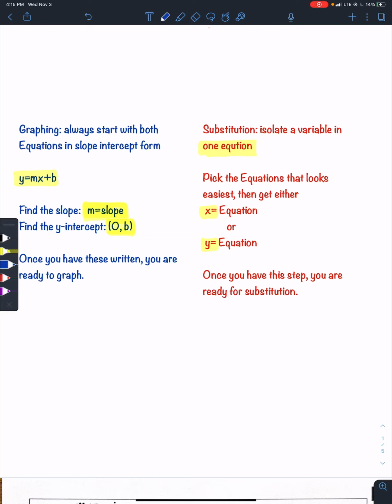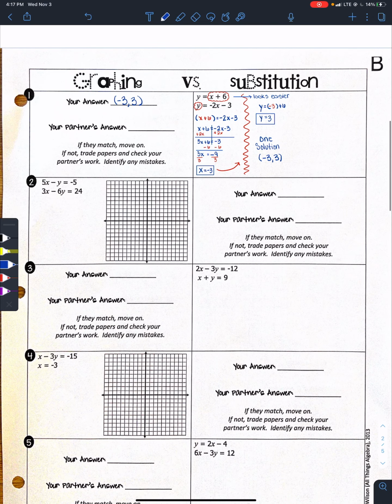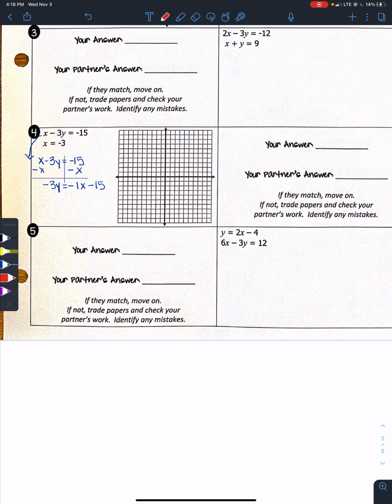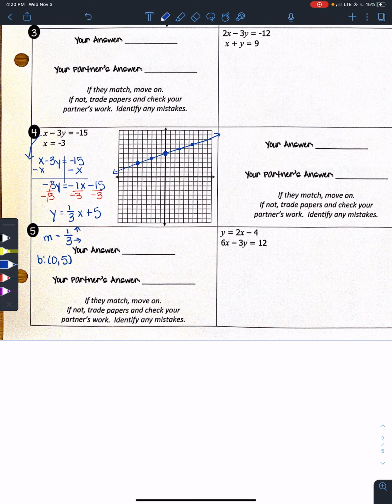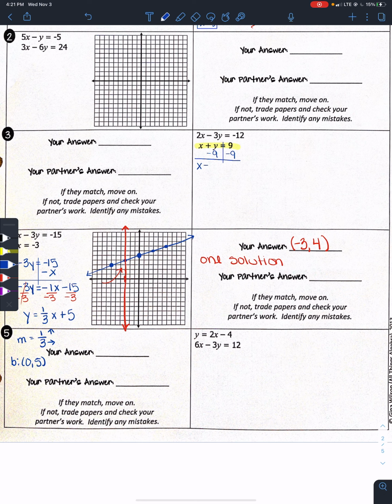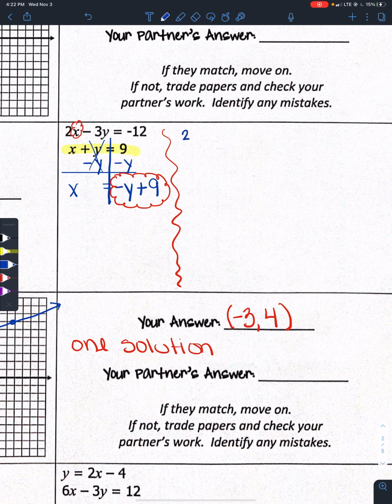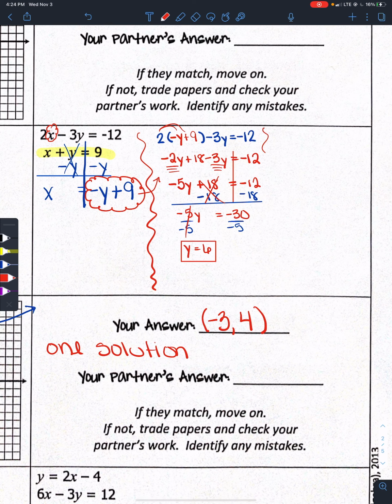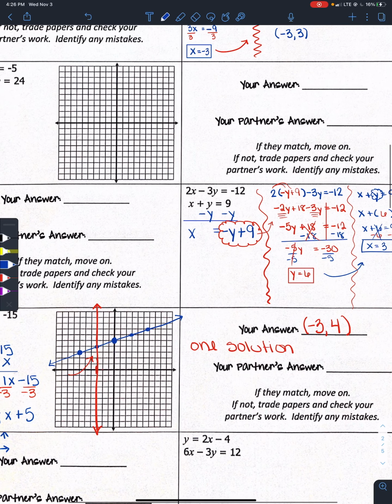A1 graphing vs substitution Part B